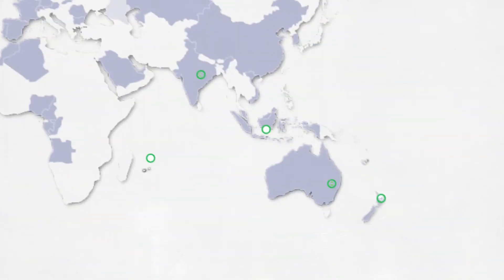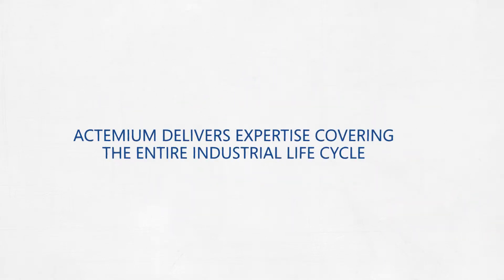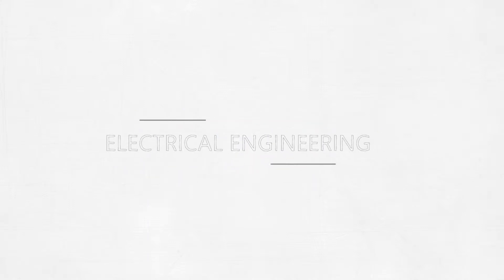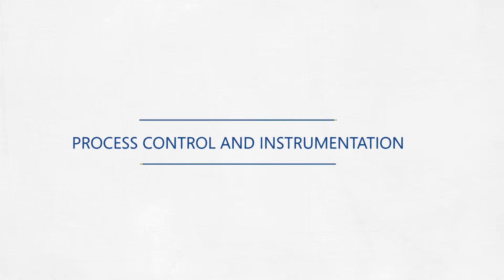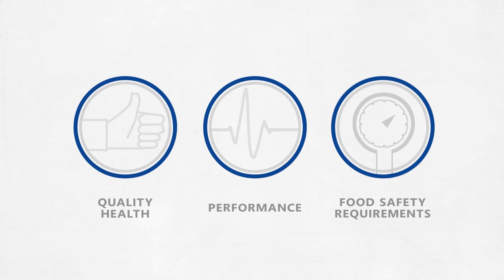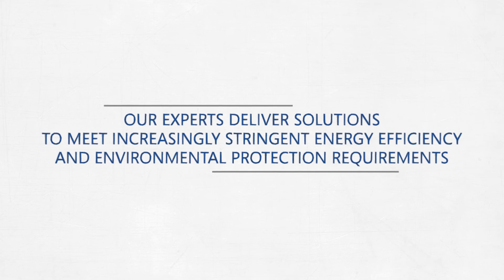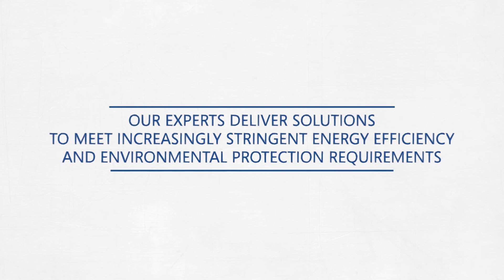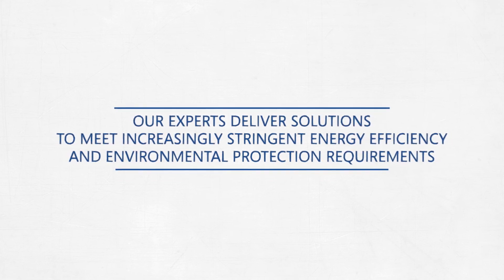Actemium market segment : Feed, Food & Beverage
Our solutions in this segment are based on design, build and maintain and we deliver these solutions to customers in the feed industry (animal nutrition), the food industry (dairy, coffee, chocolate Sugar, meat , etc.) and the beverage industry (beer, soft drinks, water and spirits).